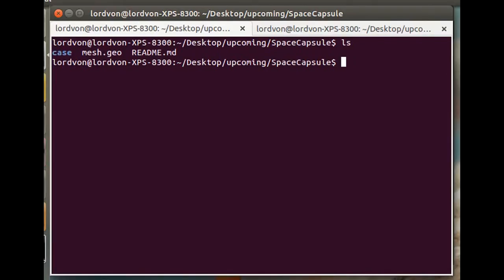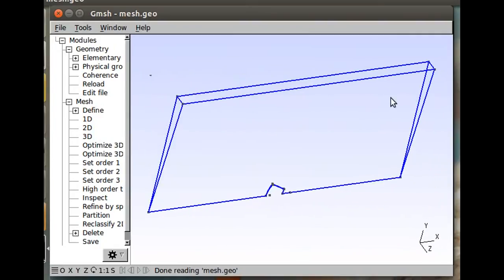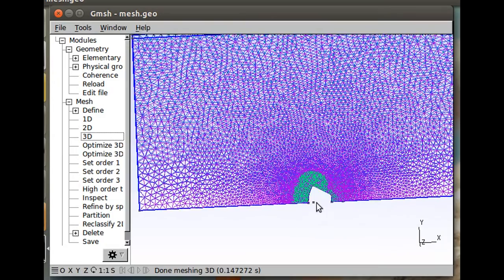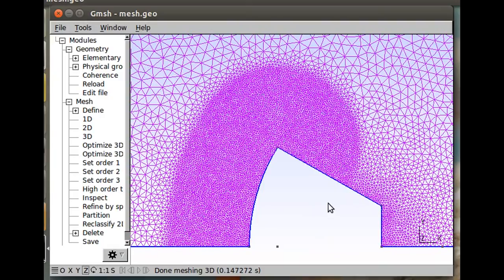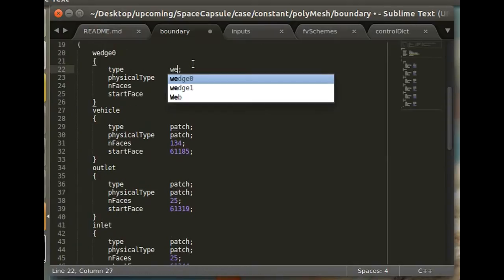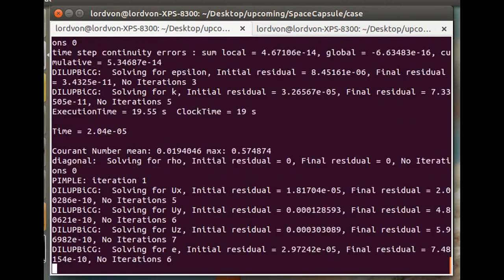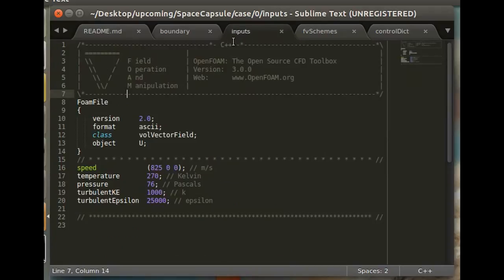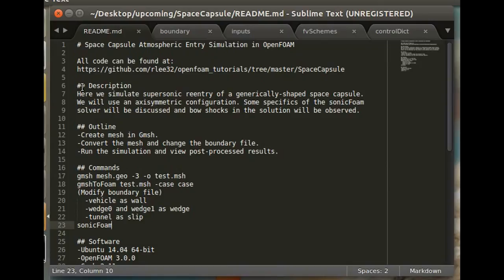Space Capsule Atmospheric Entry Simulation in OpenFOAM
## Description
Here we simulate supersonic reentry of a generically-shaped space capsule.
We will use an axisymmetric configuration. Some specifics of the sonicFoam
solver will be discussed and bow shocks in the solution will be observed.

## Outline
-Create mesh in Gmsh.
-Convert the mesh and change the boundary file.
-Run the simulation and view post-processed results.

## Commands
gmsh mesh.geo -3 -o test.msh
gmshToFoam test.msh -case case
(Modify boundary file)
  -vehicle as wall
  -wedge0 and wedge1 as wedge
  -tunnel as slip
sonicFoam

## Software
-Ubuntu 14.04 64-bit
-OpenFOAM 3.0.0
-Gmsh 2.11